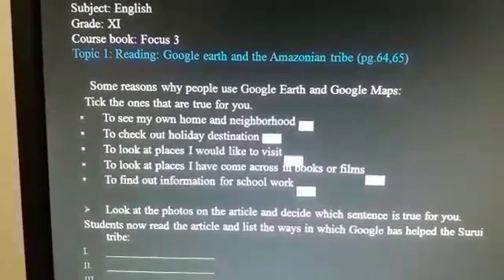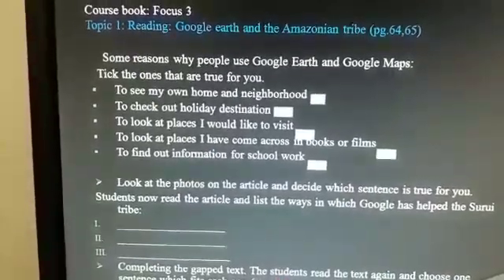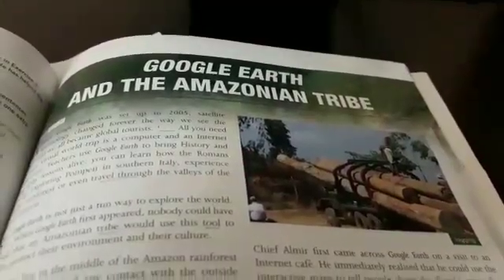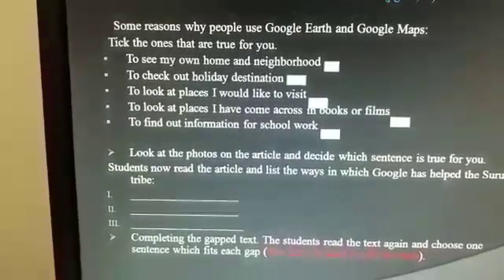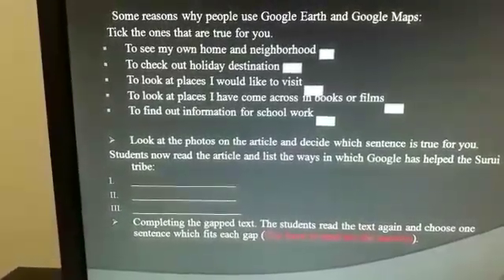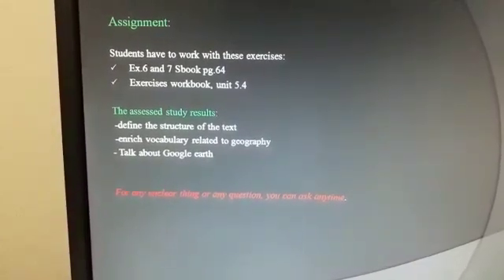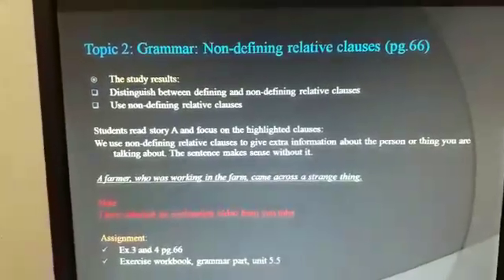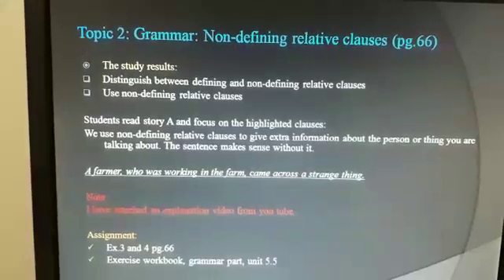Anglisht 11 Reading: Google earth and Amazonian tribe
Elida Rroshi.